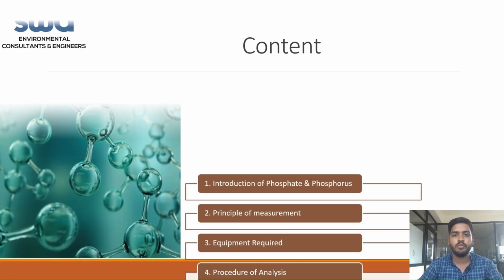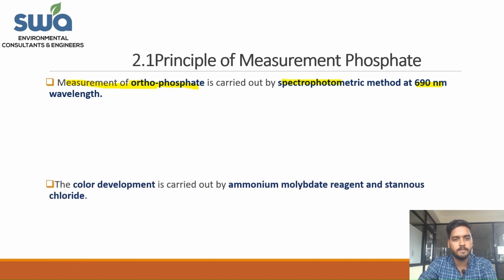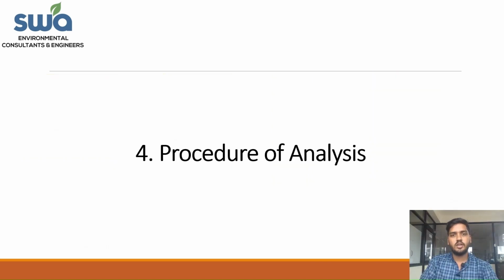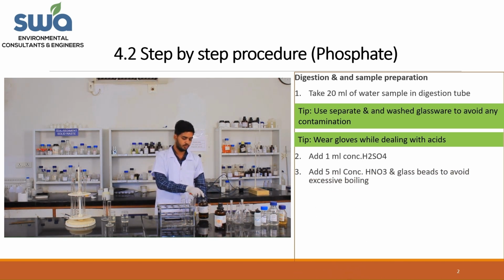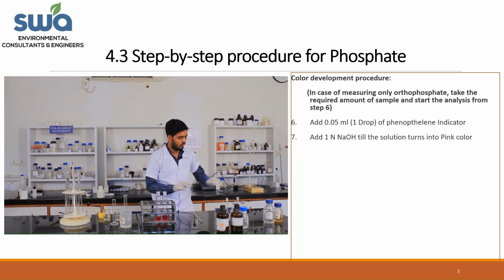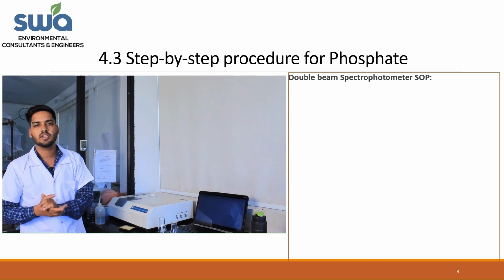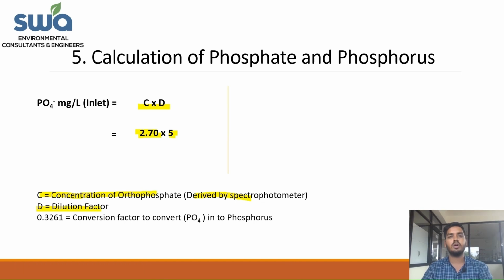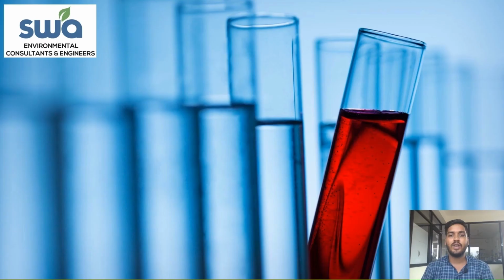Analysis of Ortho-Phosphate and Total Phosphorus| Wastewater Quality Testing Lecture Series-1| Lec 4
SWA Environmental is a pure-play environmental and wastewater solutions firm primarily providing detailed design engineering and wastewater treatment research and development services. We are also involved in Turnkey wastewater treatment projects.

We are NABL accredited environmental laboratory with a scope involving  more than 350 parameters in water, wastewater, ambient air, and emission testing

We are starting the online lecture series WATER AND WASTE WATER QUALITY TESTING, this is part 1 of the series in which we will cover 15 critical parameters in water and wastewater analysis.

This is the fourth video of the Part-1 series in which we are going to talk in detail about the analysis of Ortho-Phosphate, Total Phosphate, and Total Phosphorus

This fourth video in Part 1 delves into the detailed analysis of Ortho-Phosphate, Total Phosphate, and Total Phosphorus in water samples as per APHA 23rd edition method 4500 P. Join us in this segment of the lecture series as we cover essential aspects of measurement of total solids in water sample.

To download the PDF of the presentation along with other resources click on the below link: